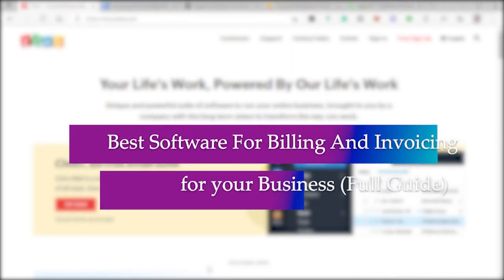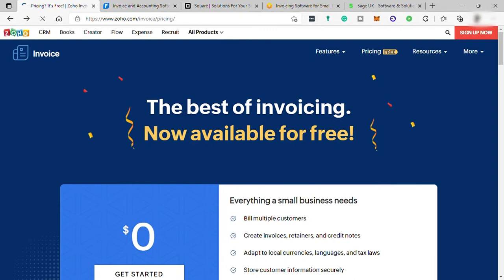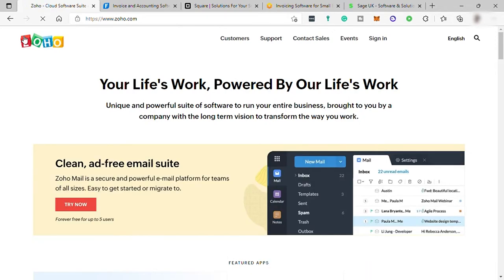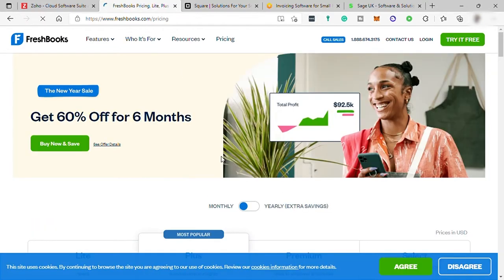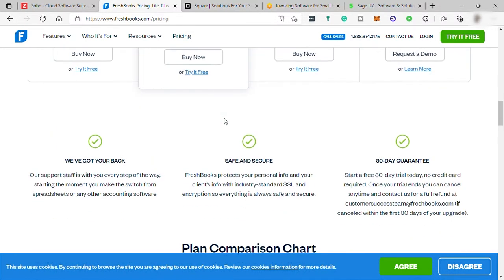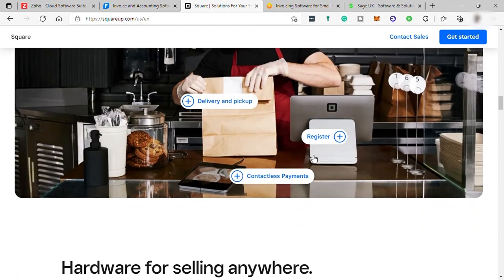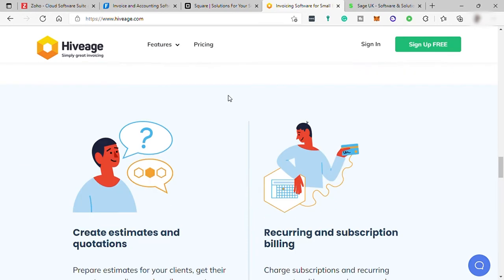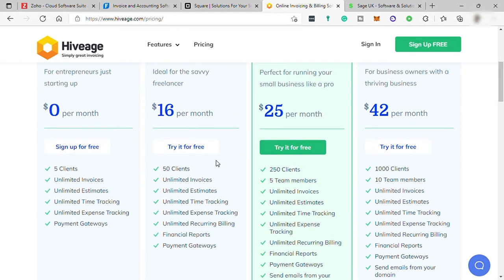Best Software For Billing And Invoicing (for your Business) | Full Guide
Learn Best Software For Billing And Invoicing (for your Business) | Full Guide

In this video, I will show you‎‎‏‏‎ ‎best software for billing and invoicing (for your business) | full guide